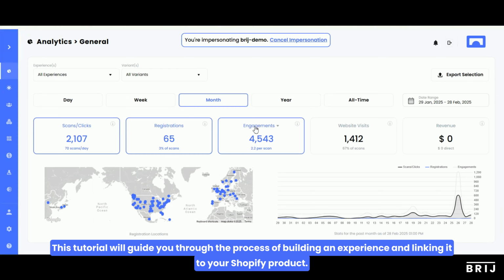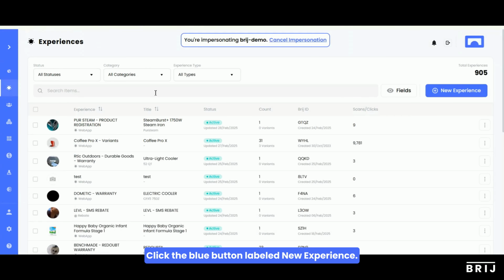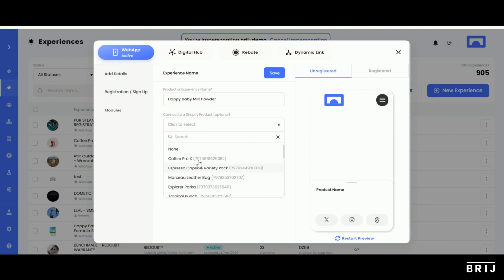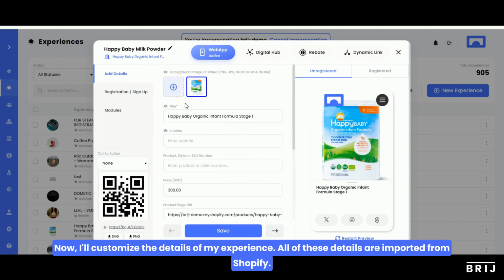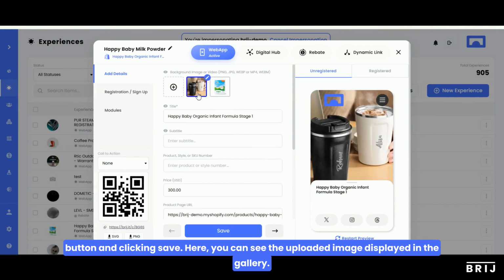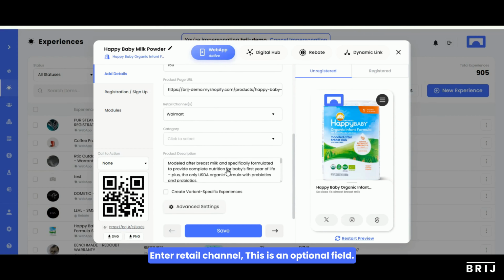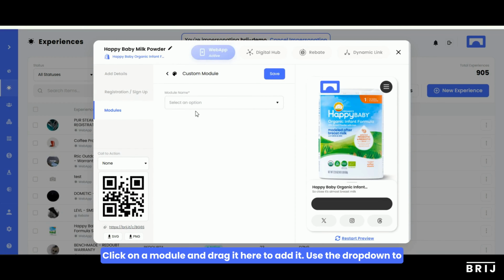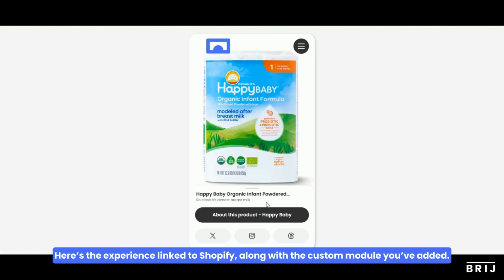How to Link an Experience to a Shopify Product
This step-by-step tutorial simplifies the process of creating a Shopify product experience.